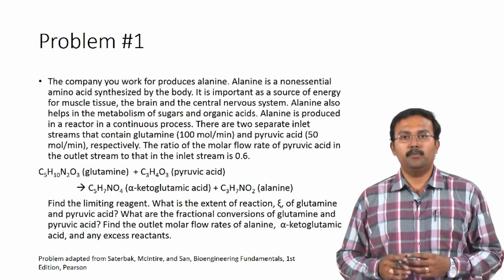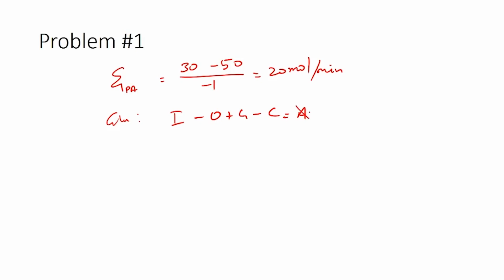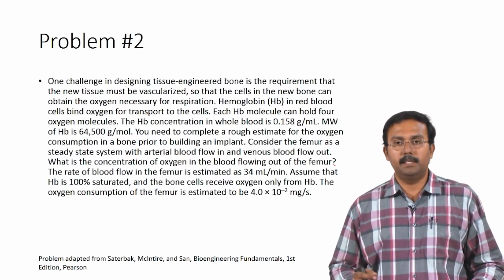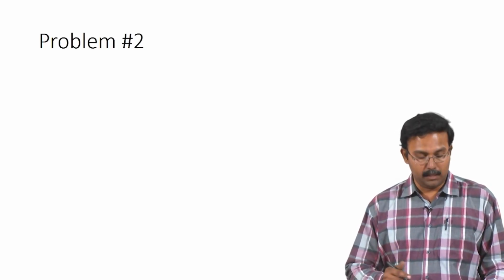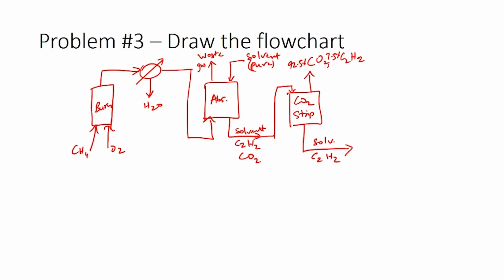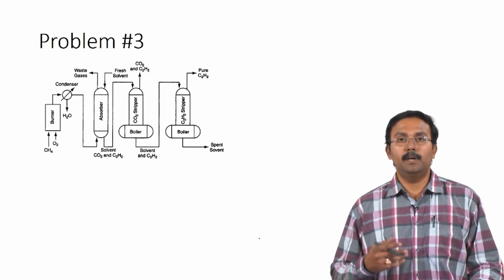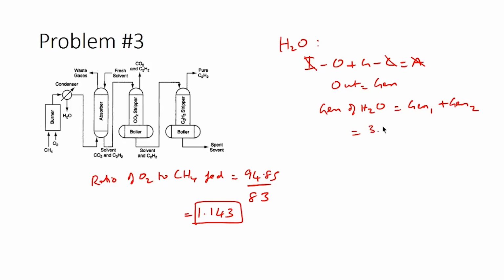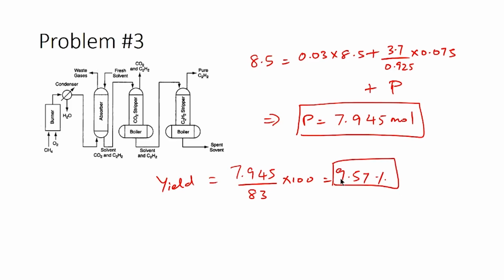Material Balances on Reactive Processes - Tutorials